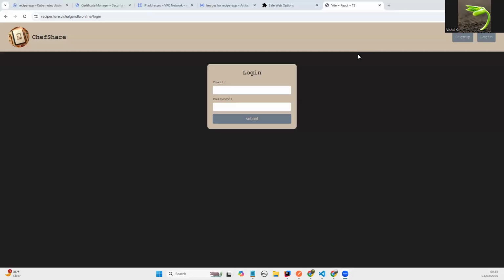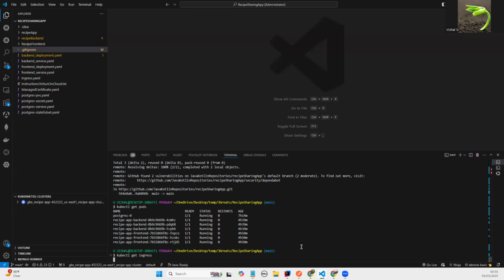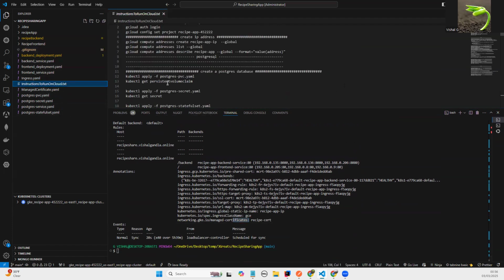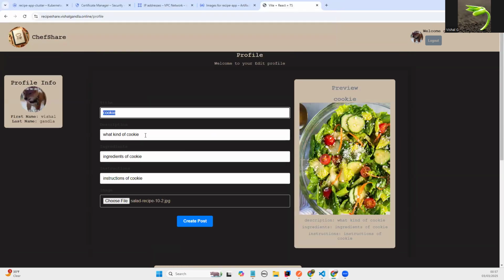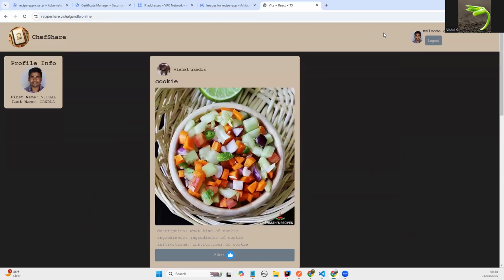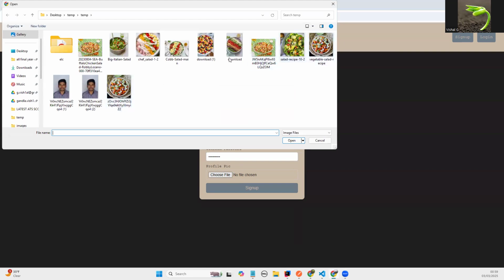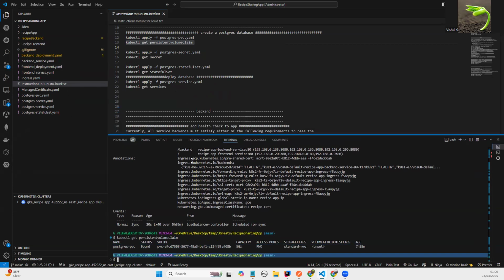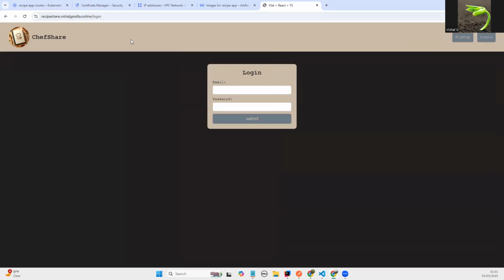recipe sharing app in spring boot